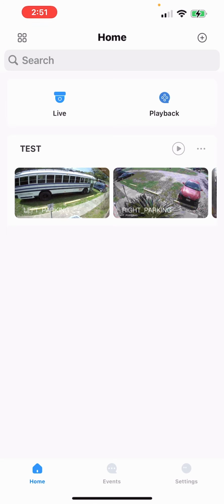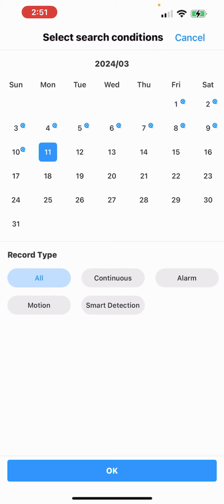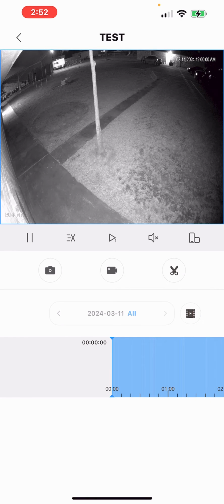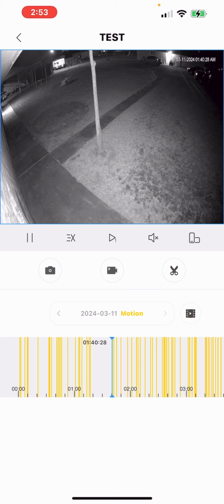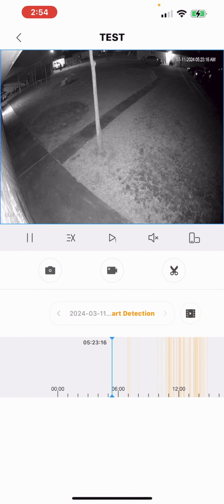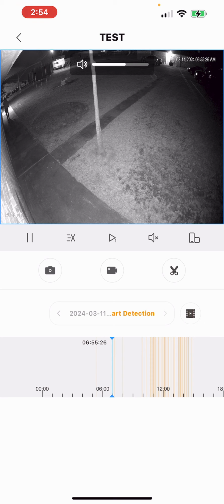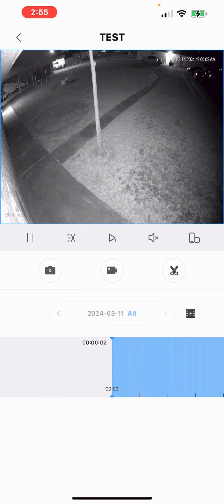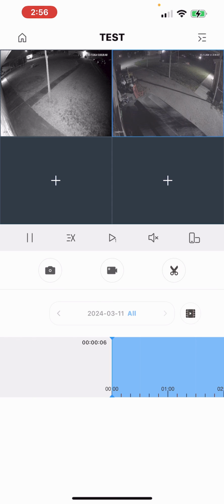Lorex Pro Playback Instructions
Step by Step Lorex Pro Playback instructions for 24/7 continuous footage, motion detection and smart motion detection.